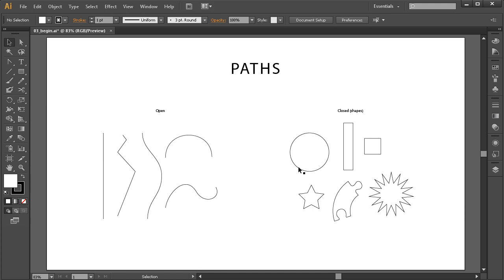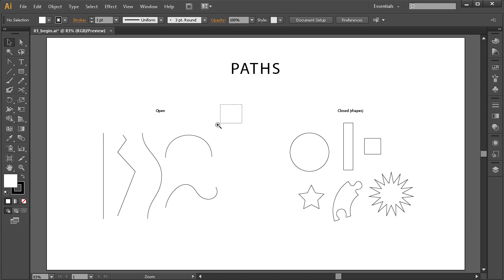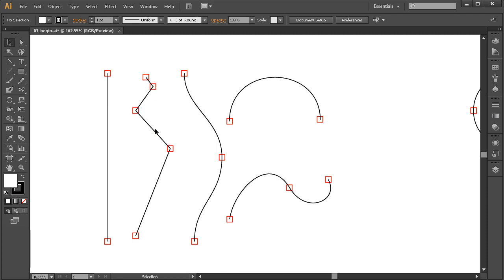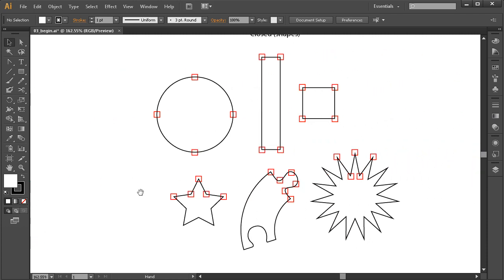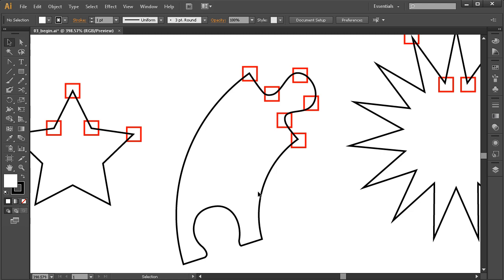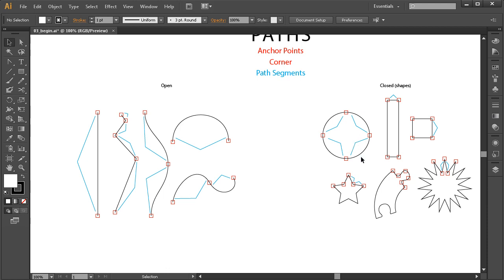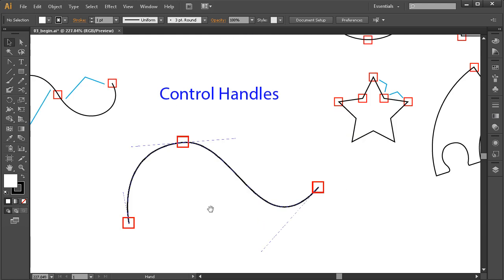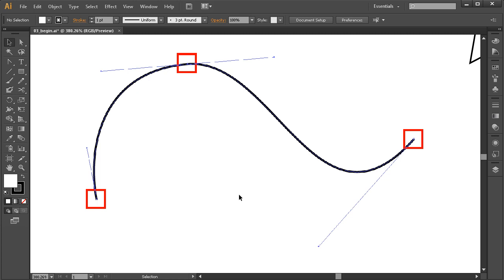3 Anatomy of a vector